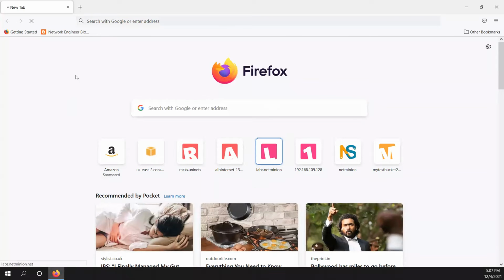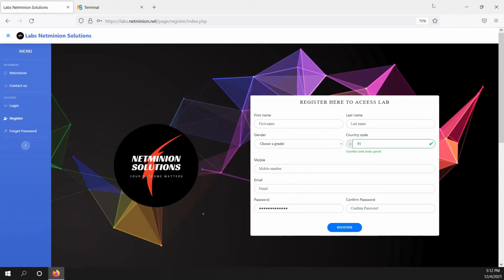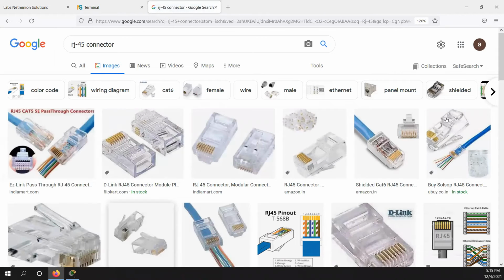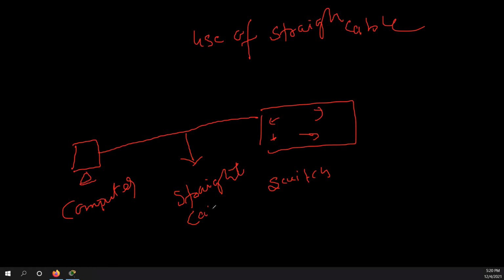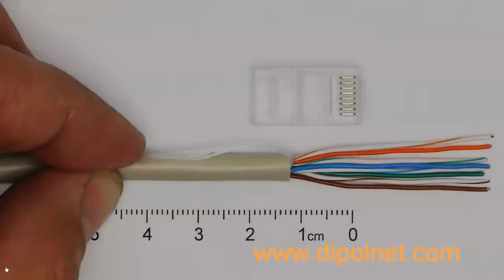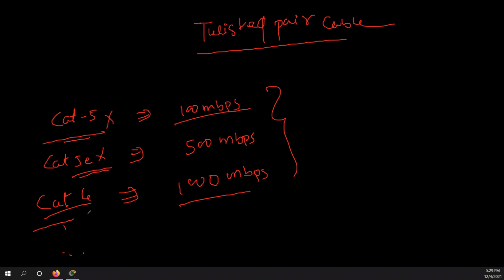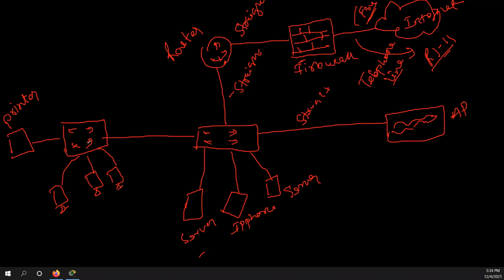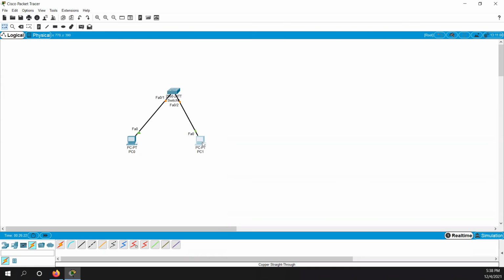Free Class for Cisco Certification || CCNA || Network Fundamentals - Day 4 || Code 200-301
Thanks Upfront,
NetMinion Team.